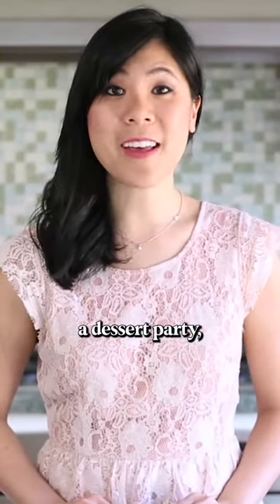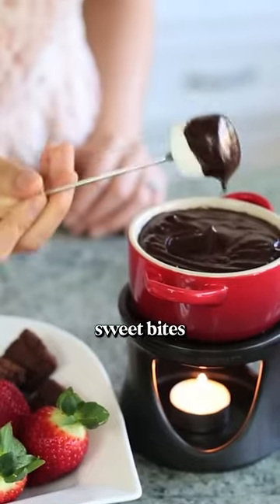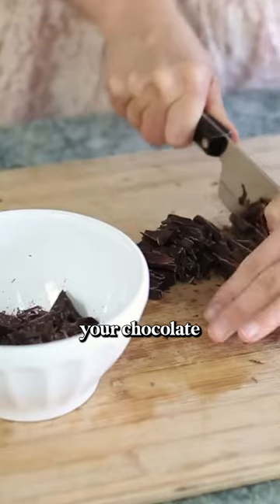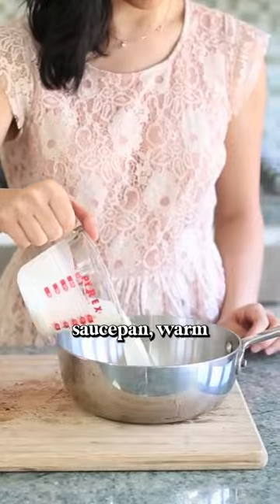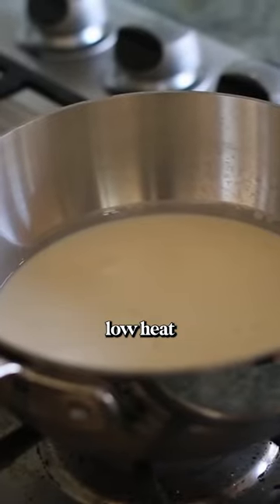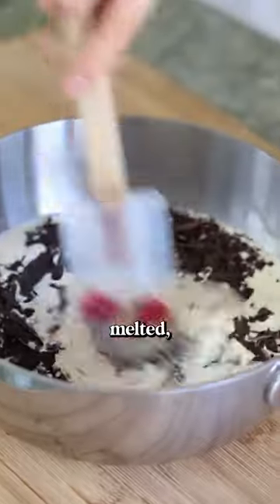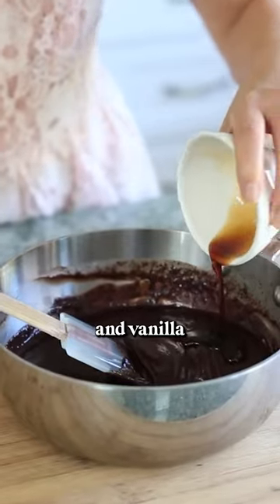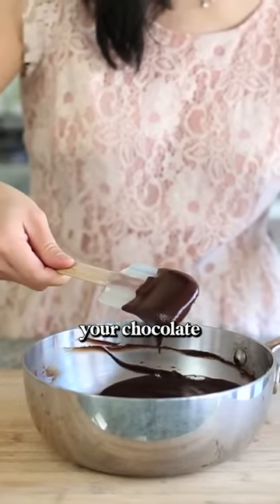Easy Chocolate Fondue to IMPRESS your Party Guests!